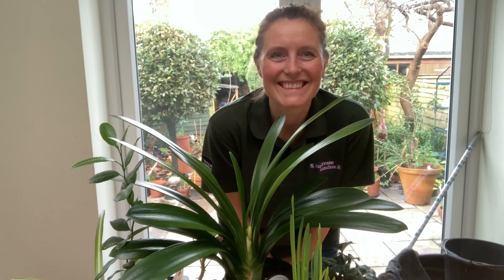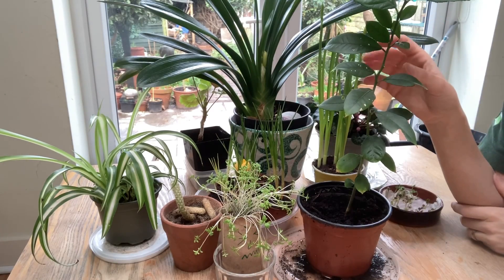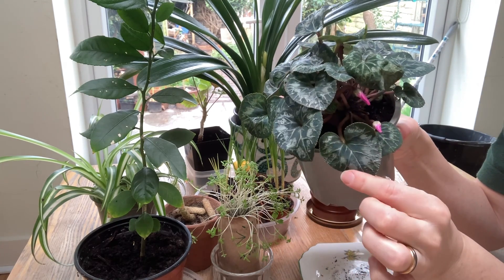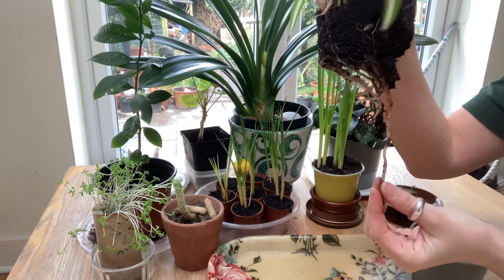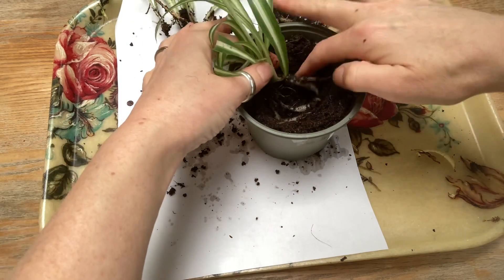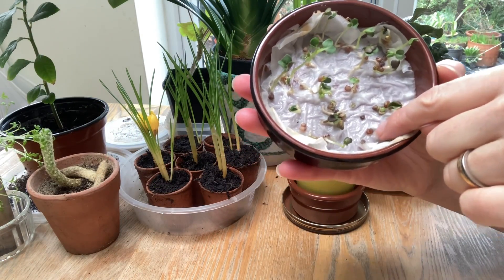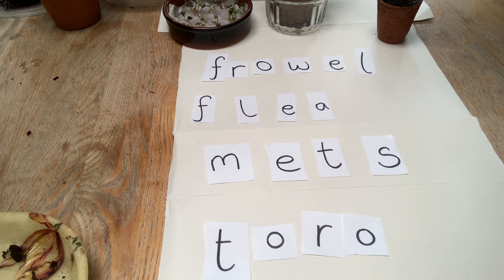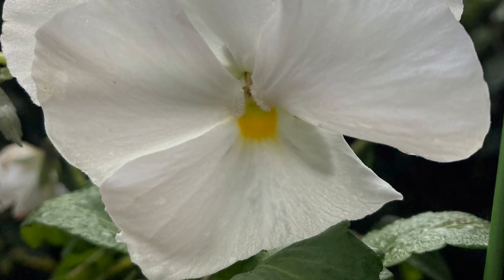Features of a Plant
This video show the main features of a plant: root, shoot, stem, leaf & flower. It also demonstrates how to pot on a plant that has outgrown its pot.